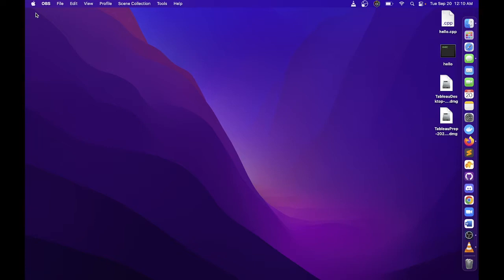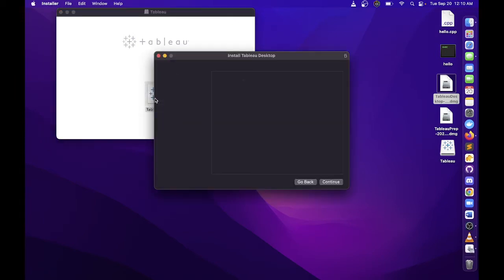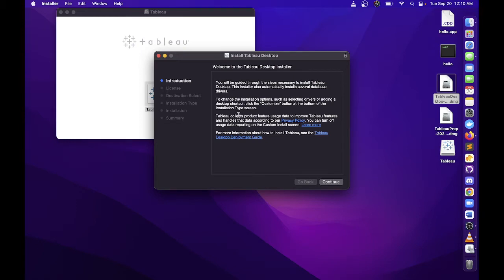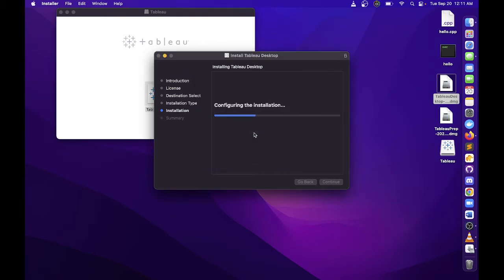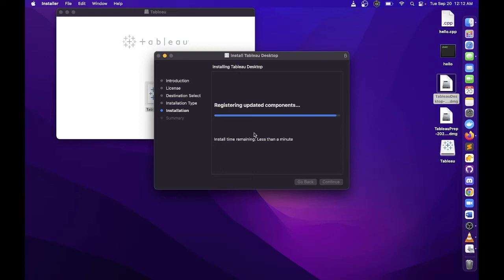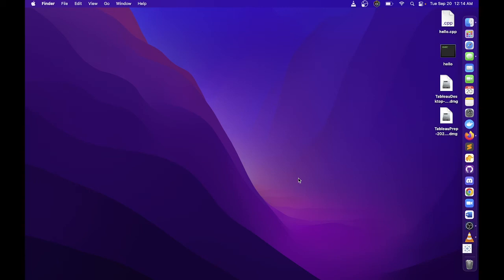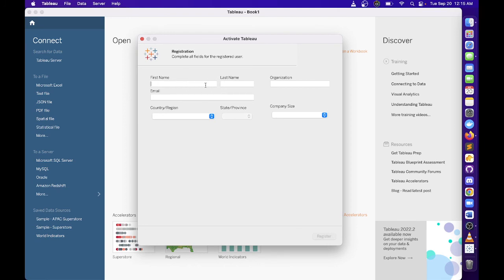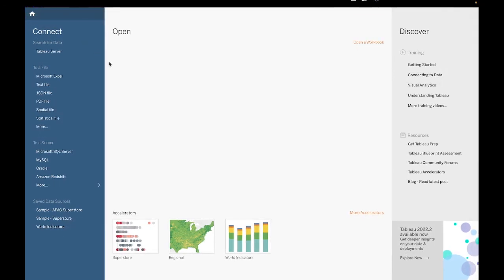Tableau Desktop Installation on Macbook Air M1